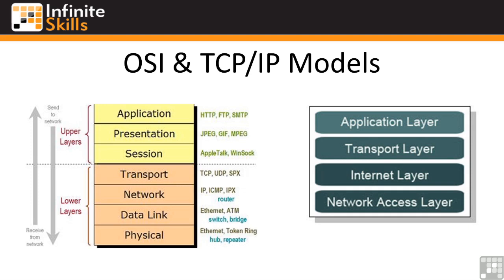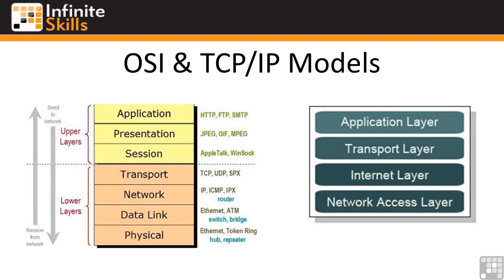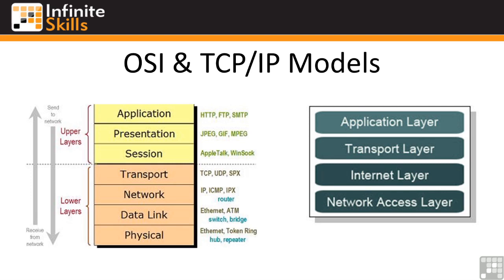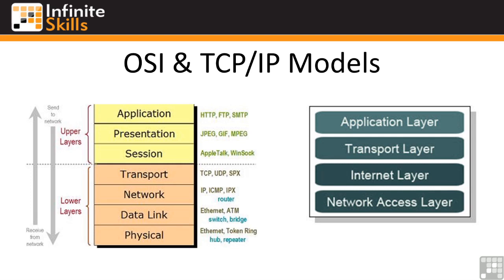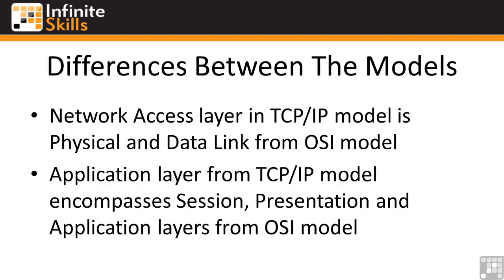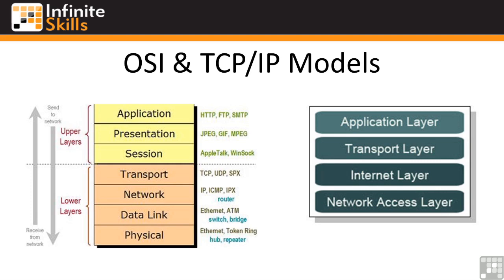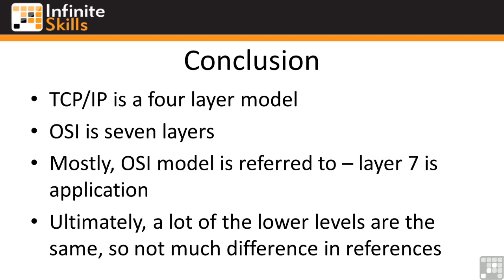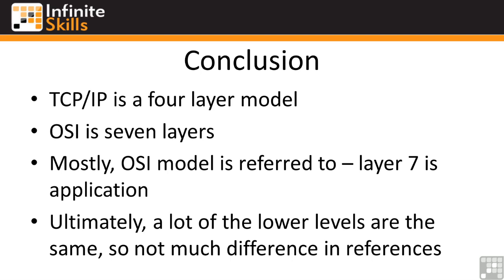47 0601 OSI Reference Model